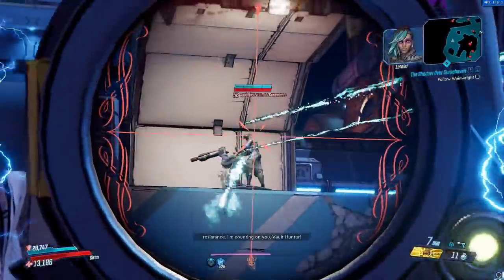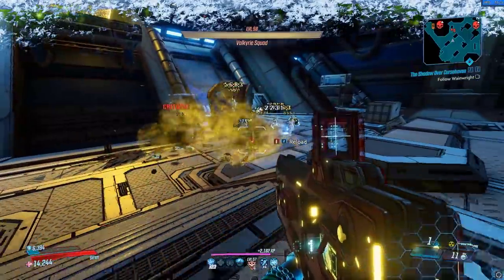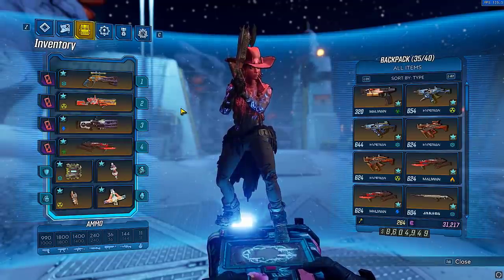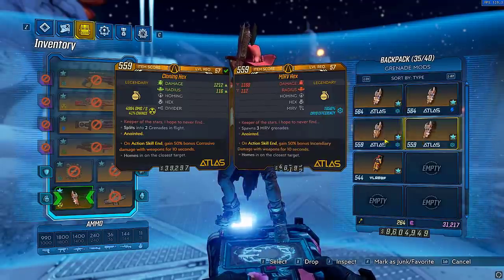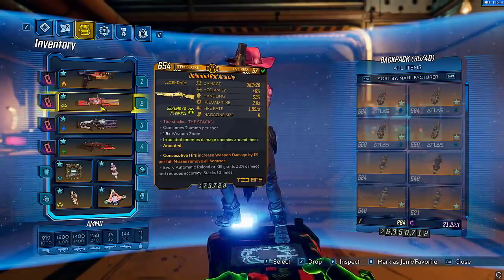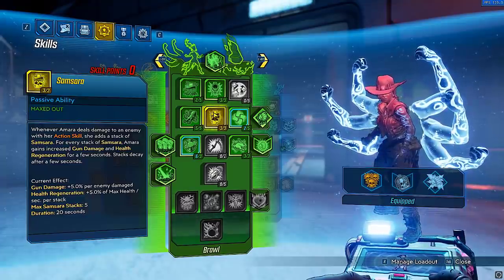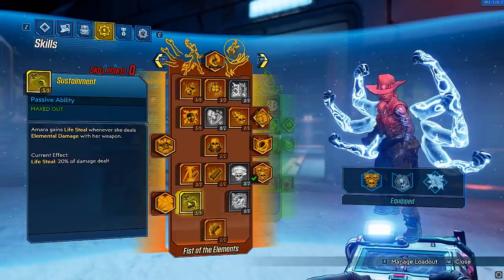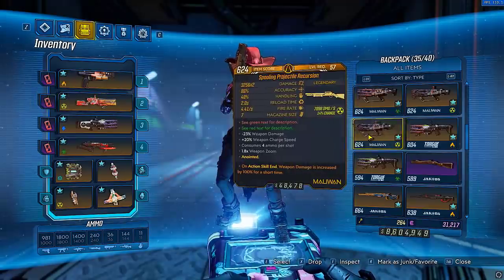*NEW* BEST LEVEL 57 AMARA BUILD FOR MAYHEM 4! | INSTA-KILL EVERYTHING IN THE GAME! | Borderlands 3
There is a slight variation to this build that is more suited for bosses, but as you can see, anything beyond this is just Insanely overkill.